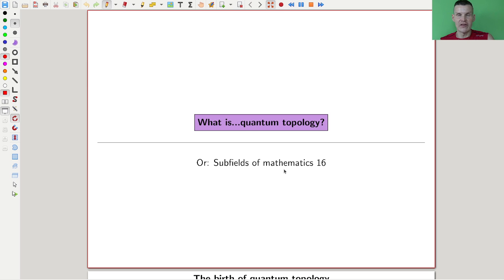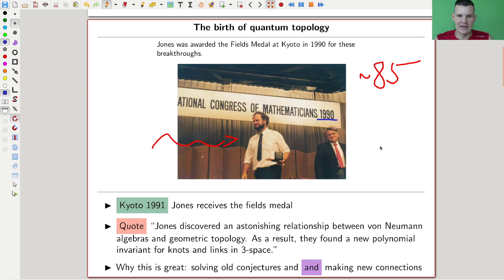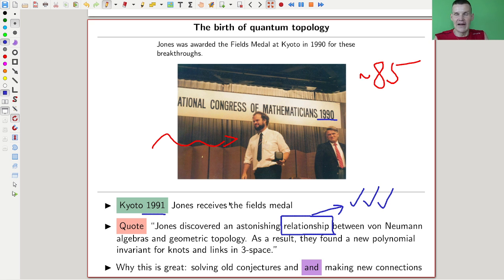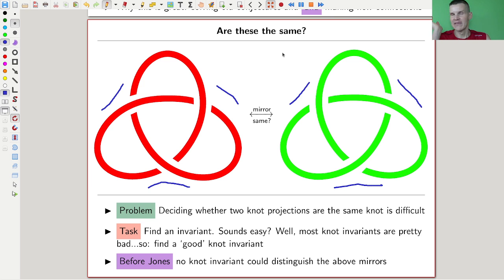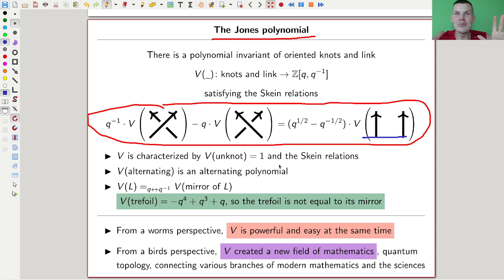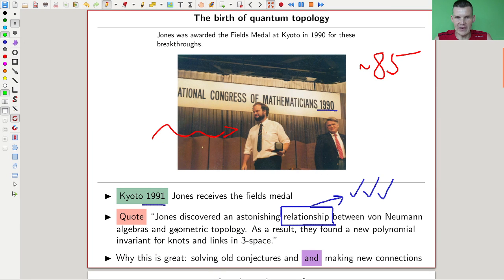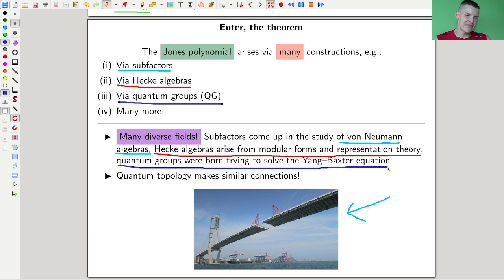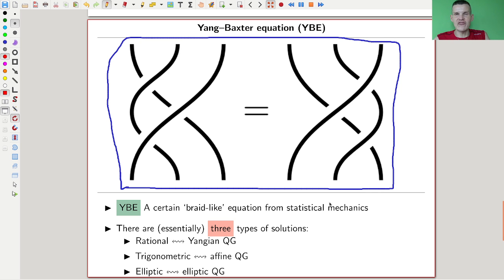What is...quantum topology?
Goal.

This time.
What is...quantum topology? Or: Subfields of mathematics 16.

Slides.

Thumbnail.

Main discussion.

Background material.

Computer talk.

Pictures used.